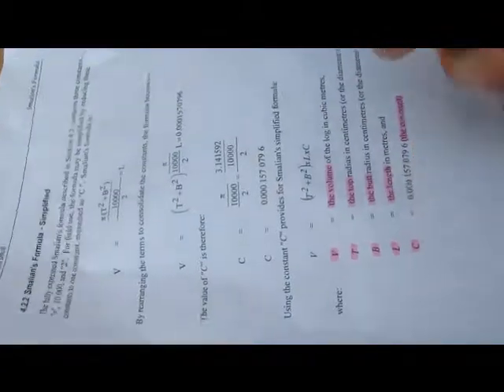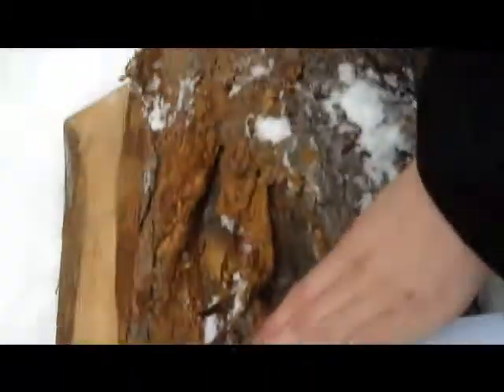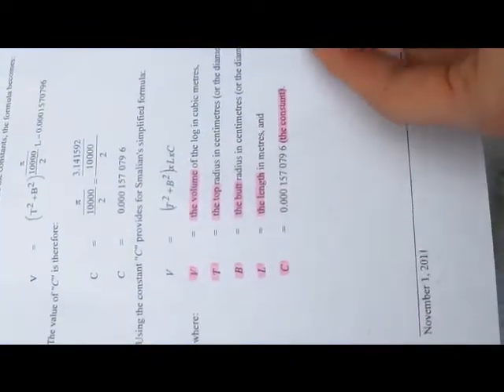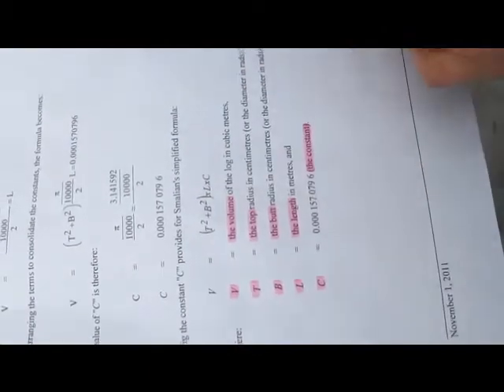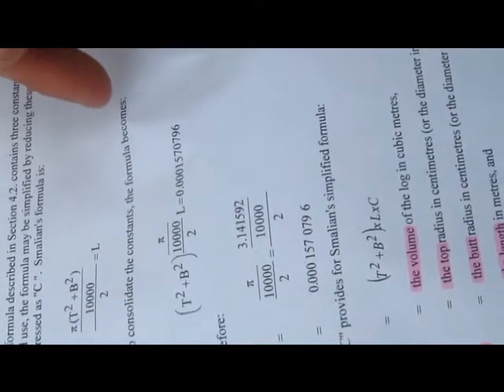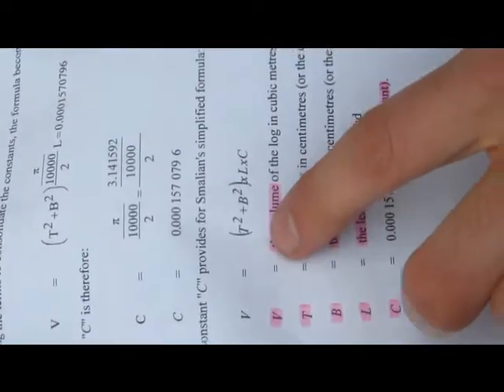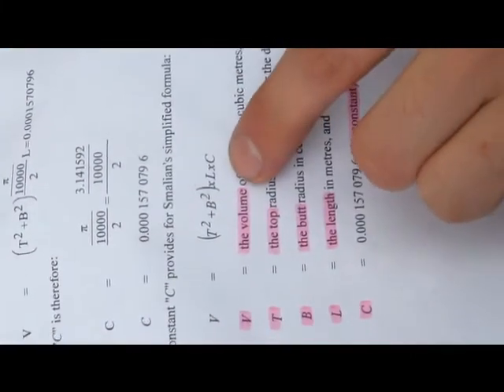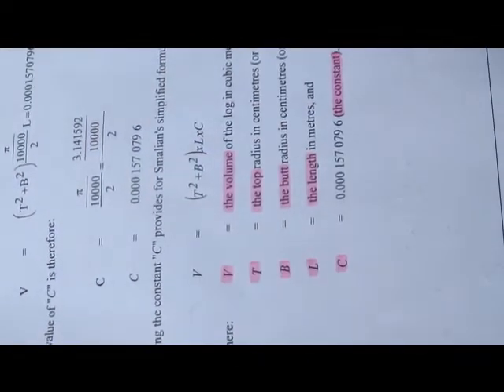How to calculate log - Forest projects movie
This video demonstates how to calculate log volume using a simplified formula used in the field.